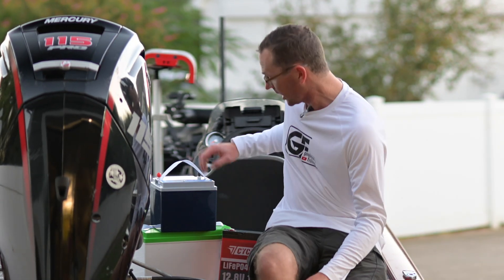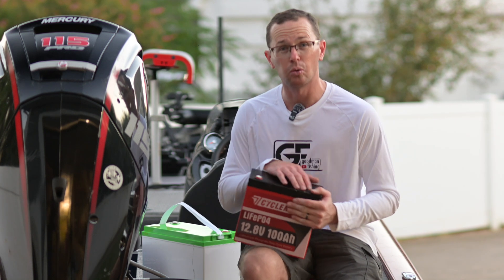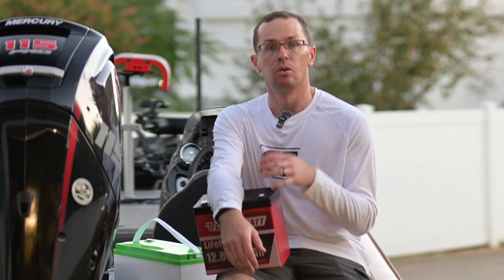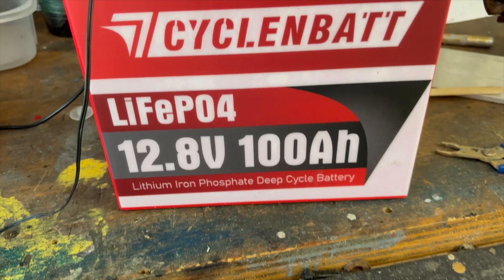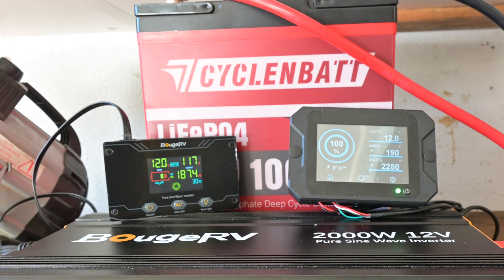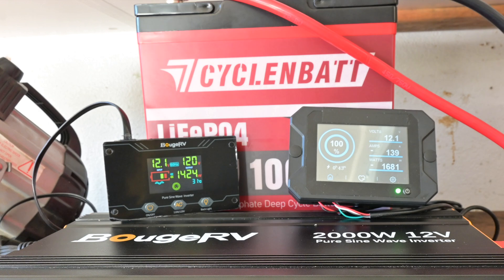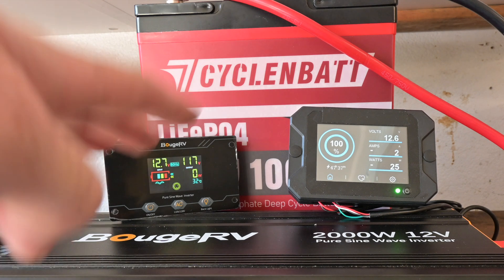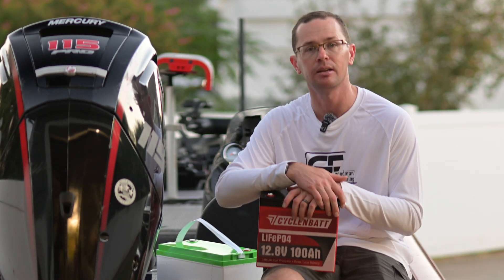Little Battery With BIG Power - CYCLENBATT 100Ah MINI LiFePO4 Battery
Mini batteries have a lot of great uses, especially these 100Ah batteries. Perfect for an auxiliary install for electronics or something like kayak trolling motor.

► CYCLENBATT 100Ah Mini (Amazon)
► CYCLENBATT 100Ah Mini 2pk (Amazon)